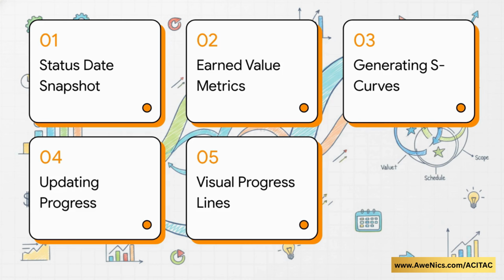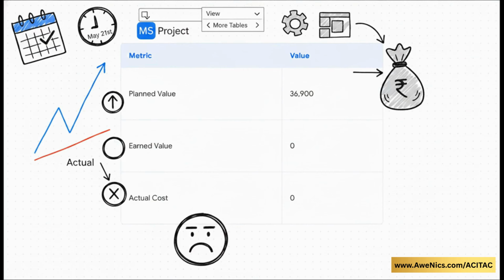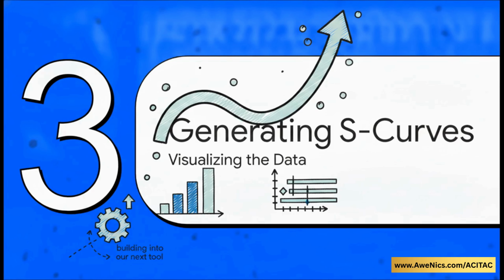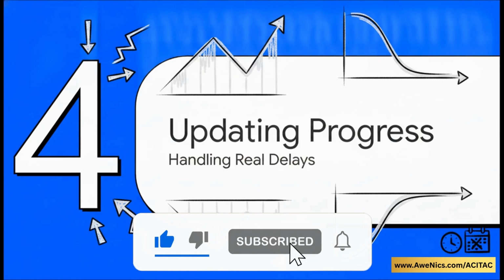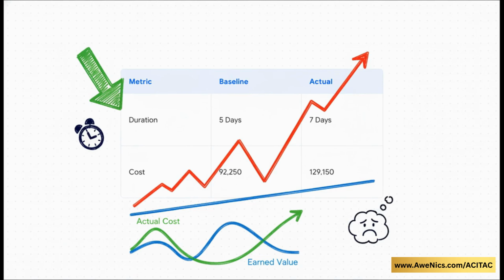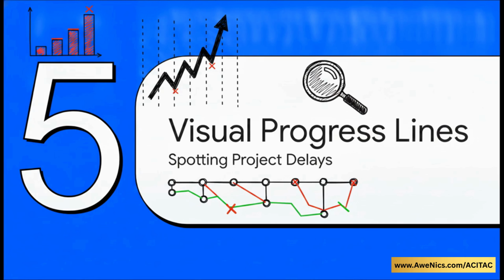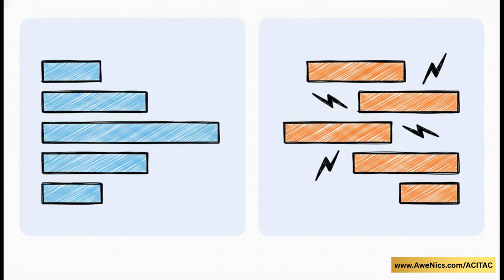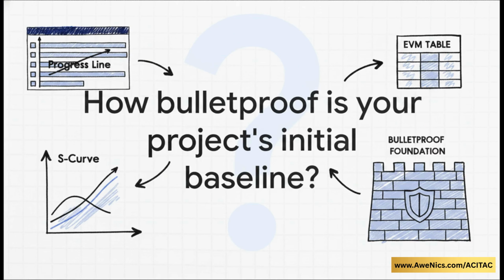EVM, S-Curve And Progress Line (MSP) | Module 20 Overview | Microsoft Project Tutorial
Learn how to use Earned Value Management (EVM), S-Curve analysis and Progress Line functionality in Microsoft Project for effective project performance monitoring and control.

Earned Value Management integrates project scope, schedule and cost information to measure actual performance against the approved project baseline. It helps project professionals understand whether a project is ahead of or behind schedule and whether its cost performance is within the planned budget.

In this Microsoft Project learning video, you will learn:

✅ What Earned Value Management means
✅ How EVM combines scope, schedule and cost
✅ How to understand Planned Value (PV)
✅ How to understand Earned Value (EV)
✅ How to understand Actual Cost (AC)
✅ How to interpret Schedule Variance (SV)
✅ How to interpret Cost Variance (CV)
✅ How to understand the Schedule Performance Index (SPI)
✅ How to understand the Cost Performance Index (CPI)
✅ How to analyse project performance using an S-Curve
✅ How to compare planned, earned and actual values
✅ How to use Progress Line functionality in Microsoft Project
✅ How progress lines visually indicate schedule status
✅ How EVM supports forecasting, reporting and corrective action
✅ Practical applications of EVM in construction project management

This video is useful for:

- Planning Engineers
- Project Managers
- Project Control Engineers
- Construction Managers
- Cost Control Engineers
- Civil Engineers
- Quantity Surveyors
- Project Coordinators
- Microsoft Project learners
- Construction management professionals

Important EVM indicators include:

PV - Planned Value
EV - Earned Value
AC - Actual Cost
SV - Schedule Variance
CV - Cost Variance
SPI - Schedule Performance Index
CPI - Cost Performance Index

An S-Curve provides a graphical representation of cumulative project progress or cost over time. Comparing planned, earned and actual values helps project teams identify schedule delays, cost overruns and emerging performance trends.

Progress Lines in Microsoft Project provide a visual indication of whether activities are progressing ahead of or behind the selected status date. When used with baseline and earned value information, they strengthen project monitoring, performance reporting and management decision-making.

Watch the complete video and practise the demonstrated functionality in Microsoft Project to improve your understanding of EVM, S-Curves, progress analysis and project controls.